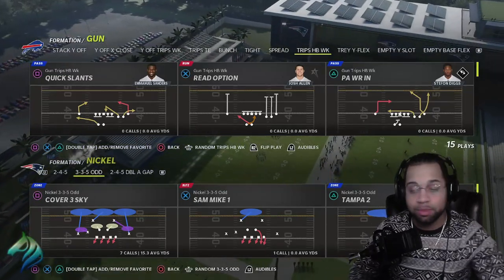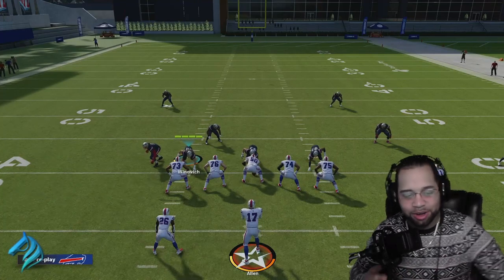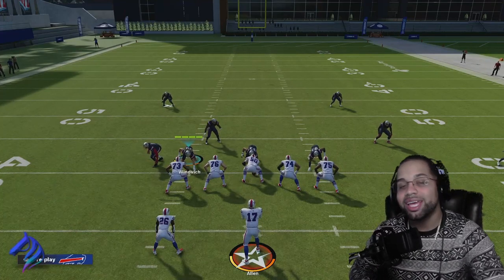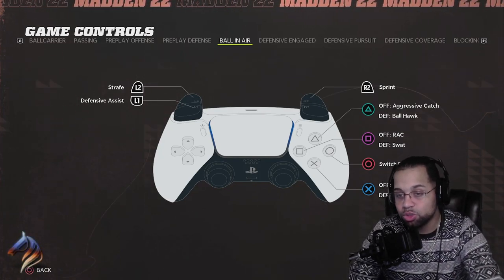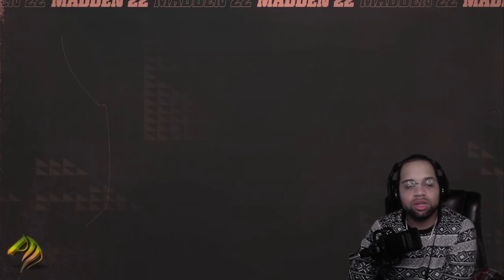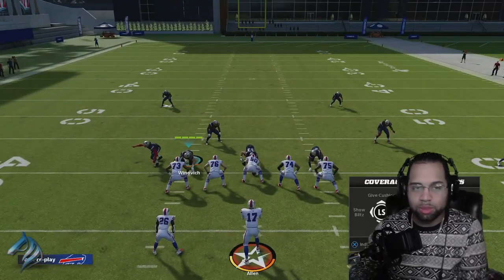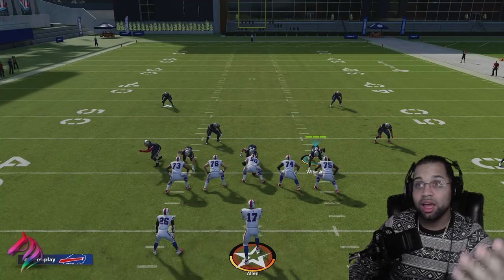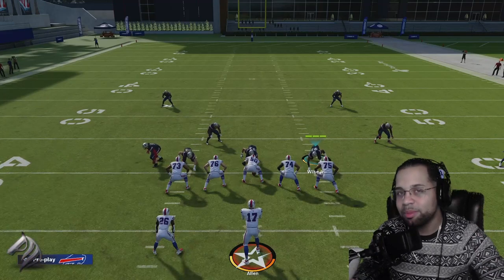MOST UNDERRATED CONTROL ON DEFENSE TO GET MORE STOPS! -Madden 22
Going over the swat mechanic in madden. This will save some of your defensive stops when you might be too out of reach to inercept the ball. Hope this video helps you get better at madden!